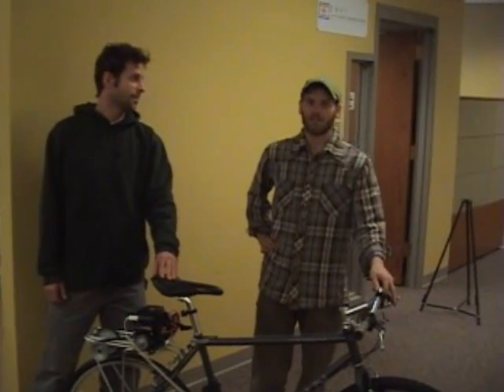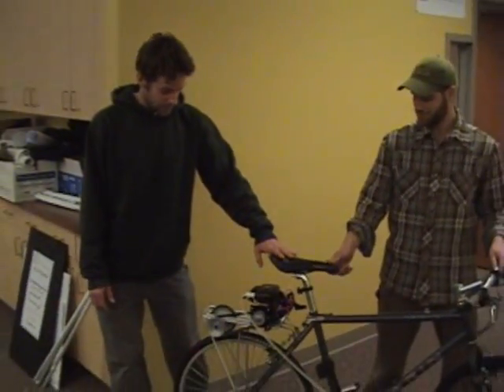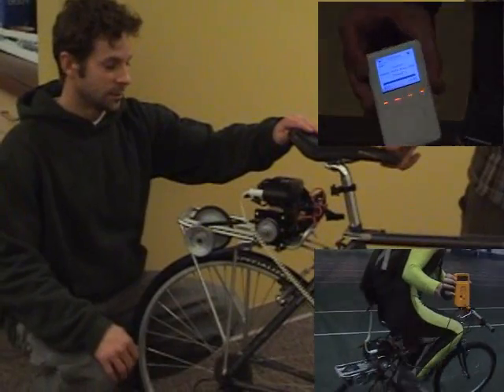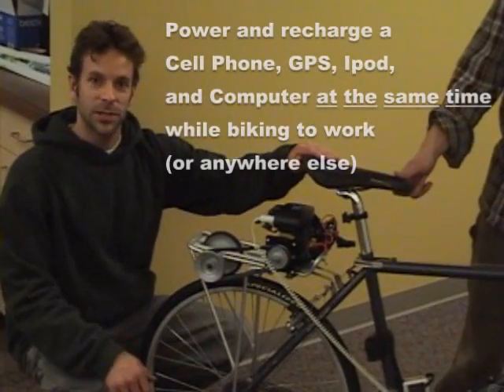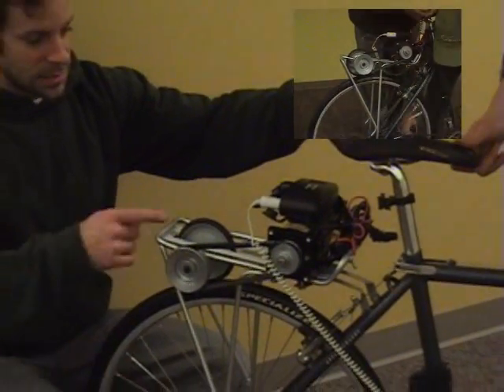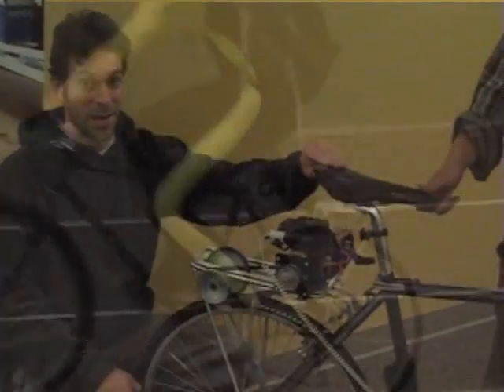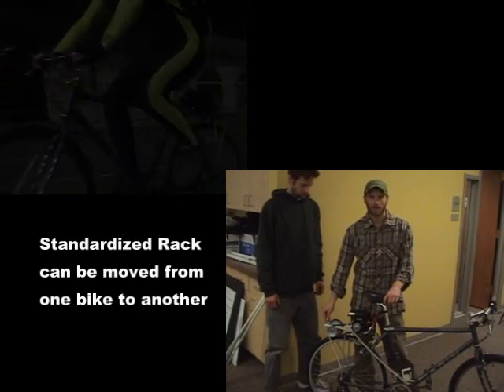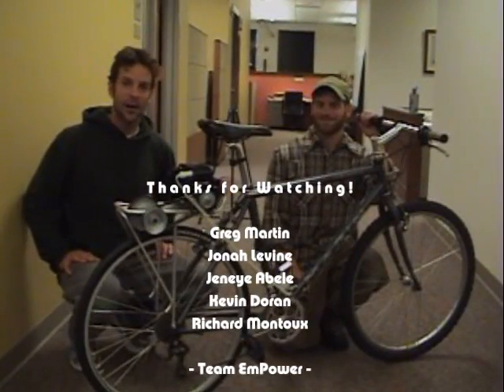Mobile Pedal-Powered Generator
As our entry for the Innovate or Die contest, we've built a bicycle-powered electric generator capable of charging multiple electronic applications while on the go. Using a simple switch, the system can be turned off by the rider while in motion, thus disabling the electrical system and eliminating the generator shaft torque.  The entire device is mounted on a standardized and easily removable bike rack, allowing users to easily move it from one bike to another.  The system can produce about 120 watts, enabling it to charge either two laptops or about 4 iPods or cell phones simultaneously. No major modifications were made to the bike during installation.